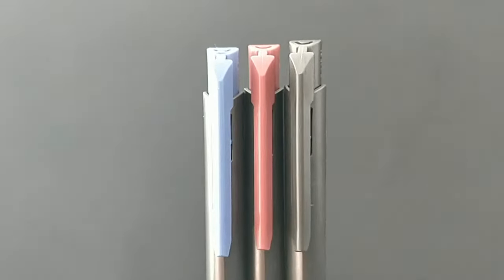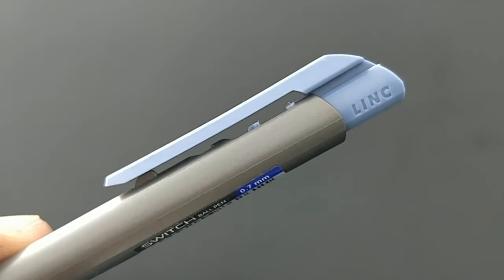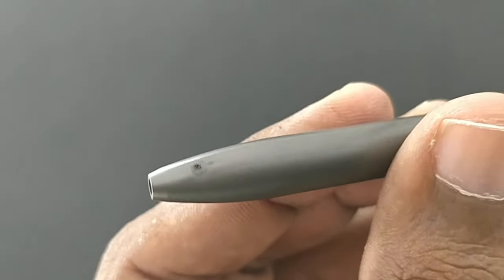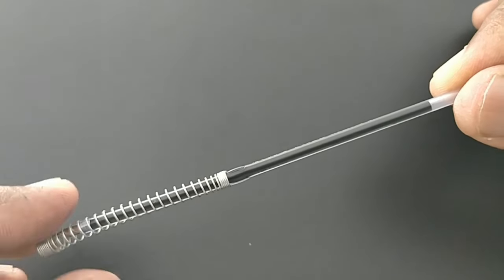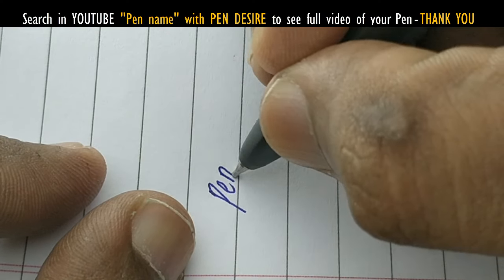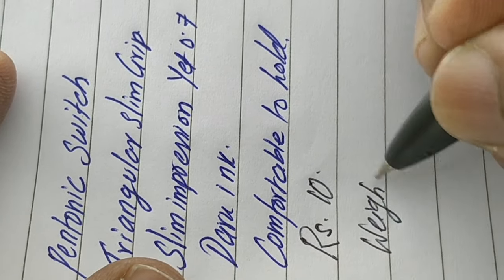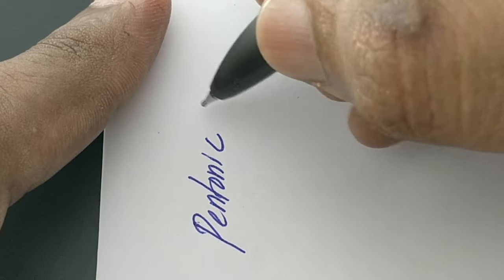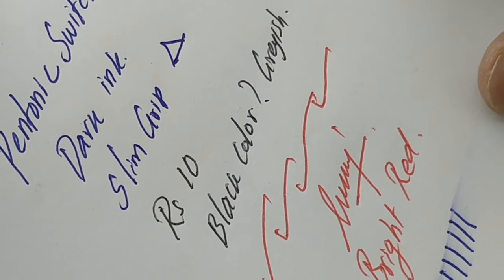Linc Pentonic Switch Ball Pen an INR 10 pen - 610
Taking refill out mechanism is a cheap build.